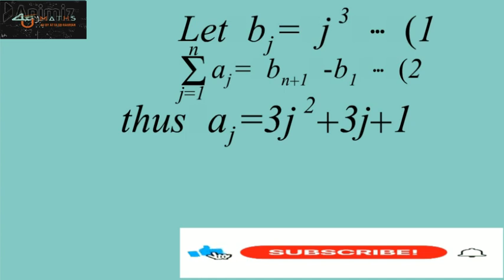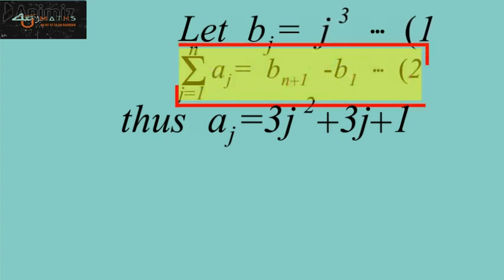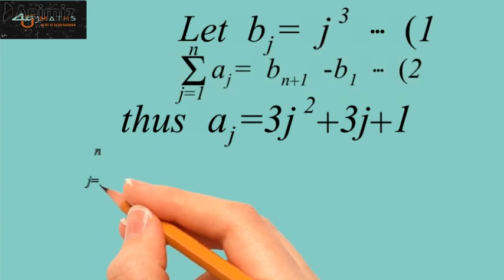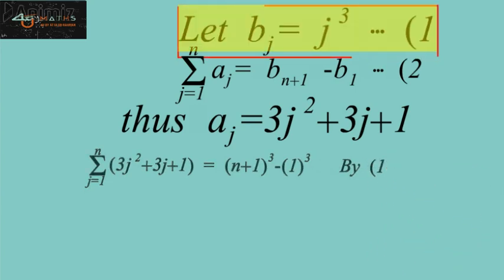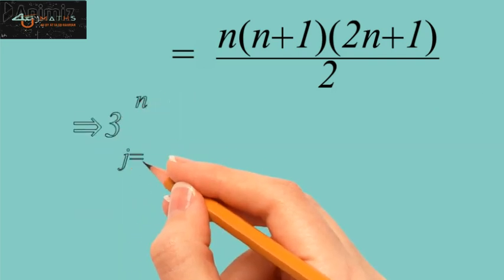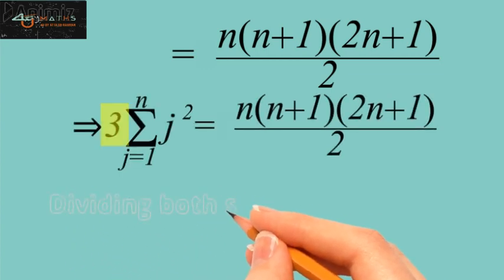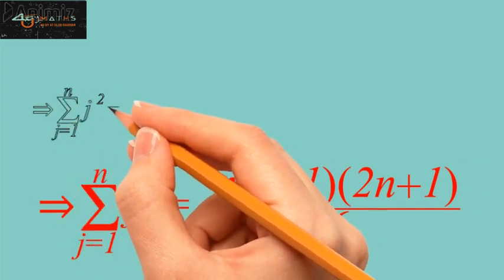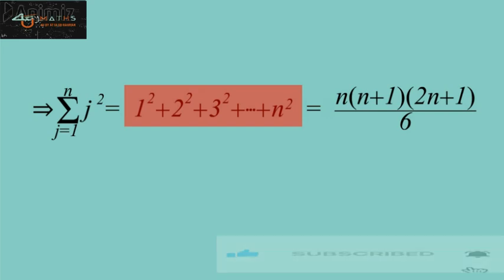Sum of the squares of the first n natural numbers | Sequences &Series | Maths 4 U By Attaur Rahman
This is an animated video of Maths 4 U By Attaur Rahman of  Grade 11th Mathematics and is about the proof of the Sum of the squares of the first n- natural numbers . Hope the viewers  will learn about the aim behind this video, basic concept and will be able to prove the formula for  Sum of the squares of the first n- natural numbers , and will also be use it to solve  different types of  problems using the concept behind the proof. Best of luck.  The link is given as